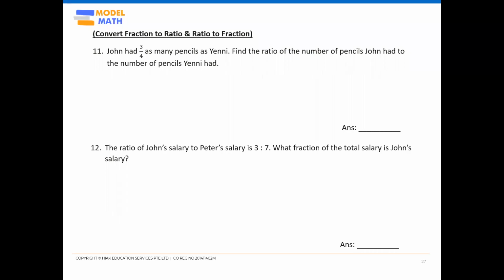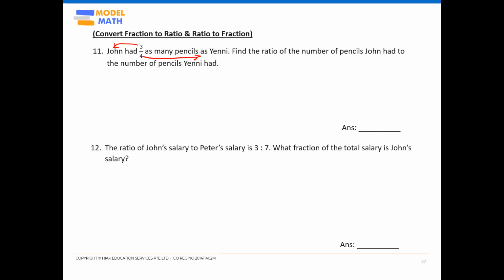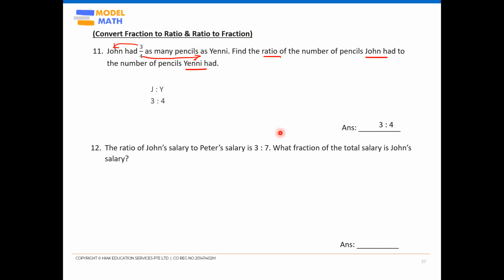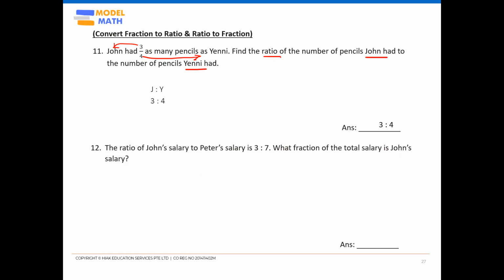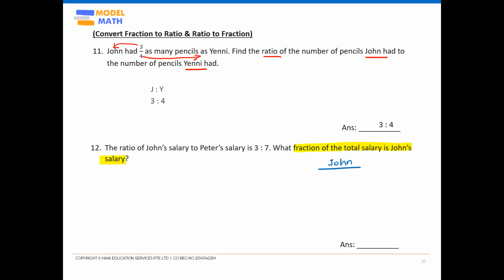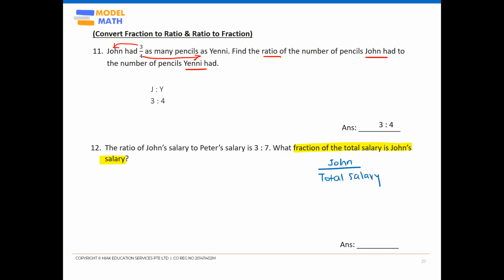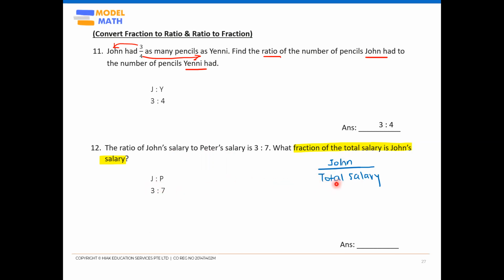Primary 5 Model Math Tuition - Ratio and fraction relationship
John had 3/4 as many pencils as Yenni. Find the ratio of the number of pencils John had to the number of pencils Yenni had.

The ratio of John’s salary to Peter’s salary is 3 : 7. What fraction of the total salary is John’s salary?

Code - 2023P5W12Q11Q12